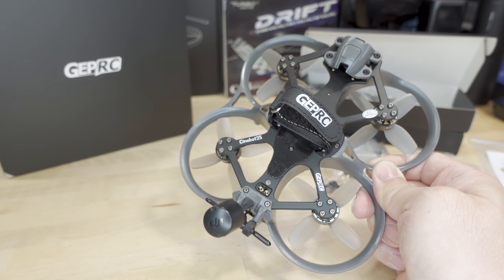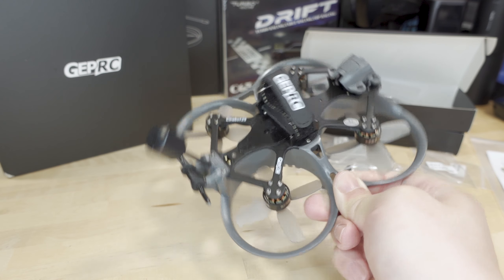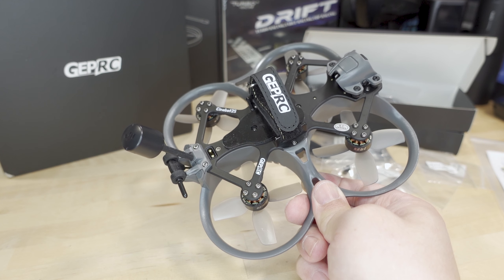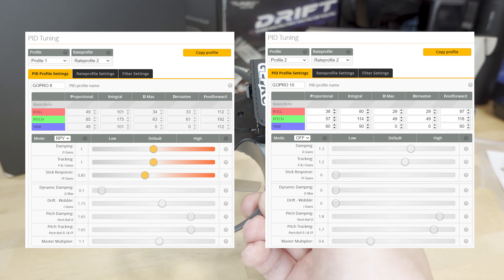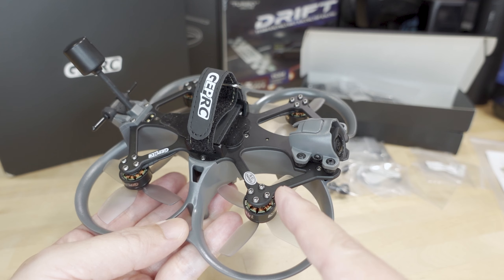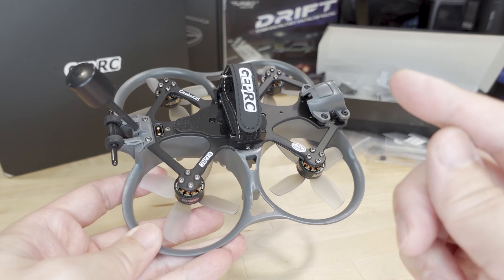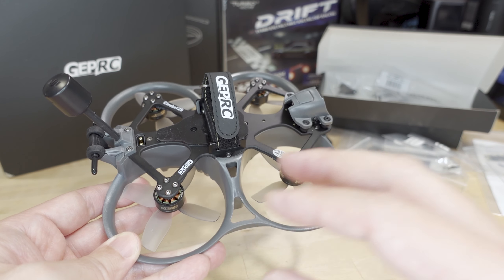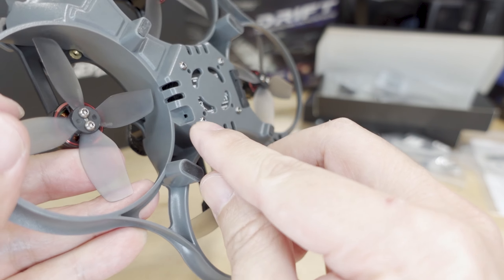GEPRC CineBot25 2.5-inch Cinewhoop Review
use code BGc81b11 for $176.69 price

Toys Hobbies and Robot：BGRCNew11  11%OFF (new customer)
RC Drones ：BGRCDrones6    6%OFF
RC Parts ：BGRCParts8     8%OFF
Eachine ：BGRCEachine    10%OFF

Bitcoin - 12Y5vysDMvgqX4Z7h7iRTsgwWoCNwv9MPs
Ethereum - 0xD8f3758678F3d93539F804e36811f0A04B0D047F
Litecoin - LcyGPS2f3NZxWU6BRkCJ5qdk1zV6jUCtn8